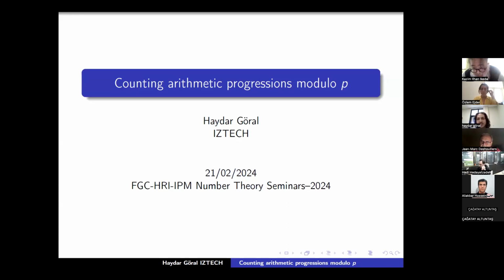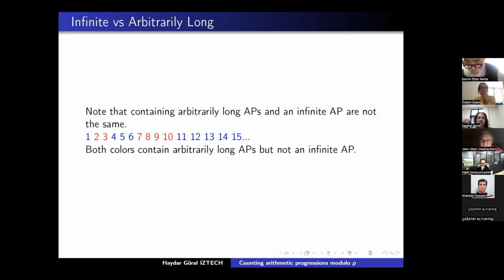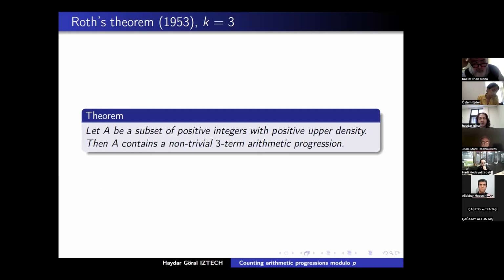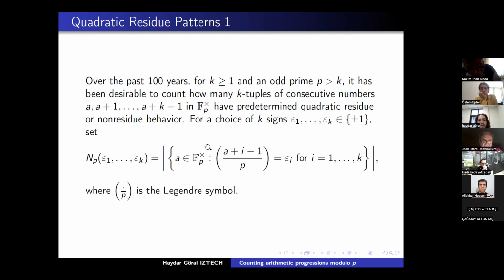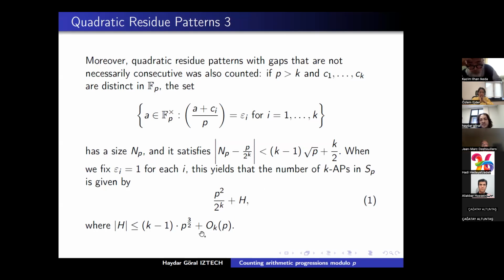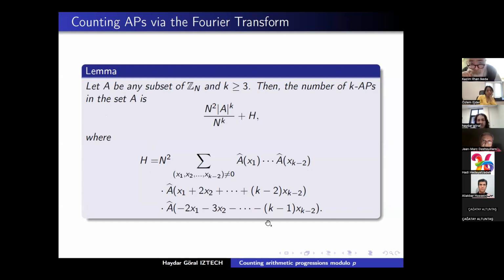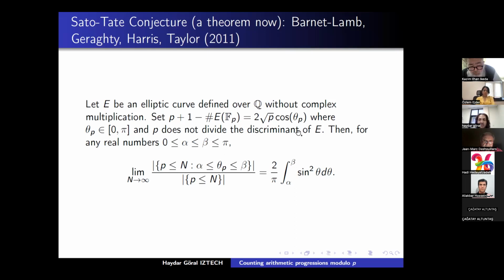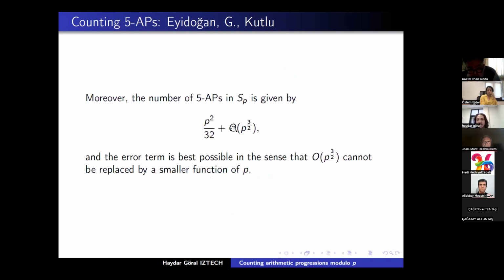Haydar Göral - Counting arithmetic progressions modulo p